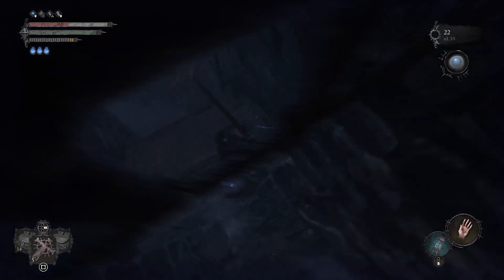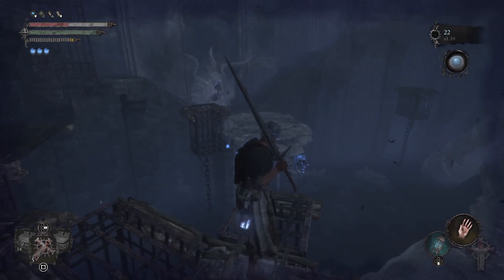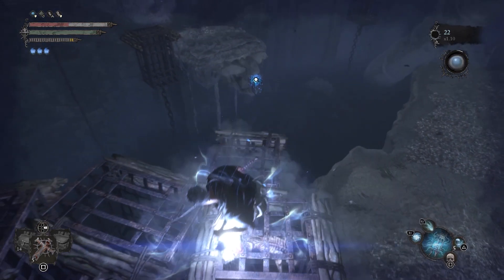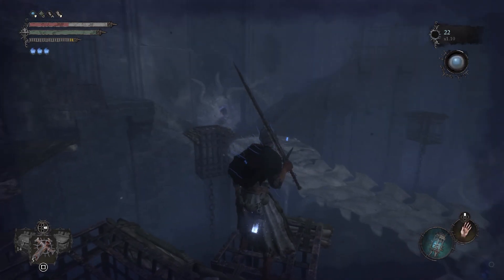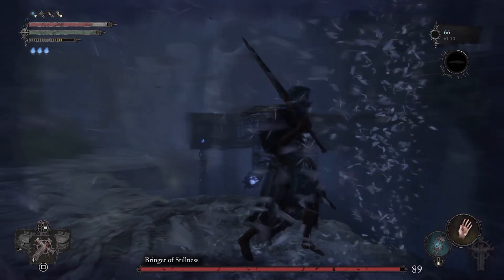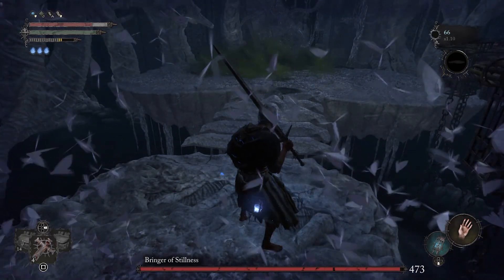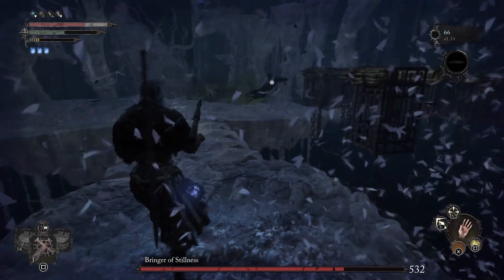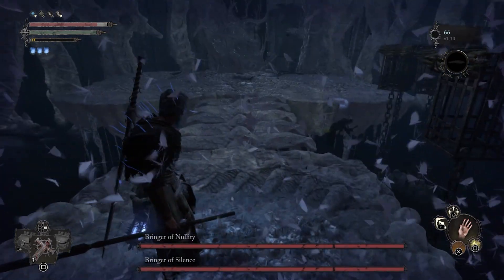How to Cheese Bringer of Stillness, Silence, and Nullity in Lords of the Fallen (2023)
Bringer of Stillness, Silence, and Nullity is one of the hardest bosses in Lords of the Fallen and after dying countless times I found a cheese strategy to easily kill him without having to fully engage him and lead him to his death.  The video explains how to cheese him